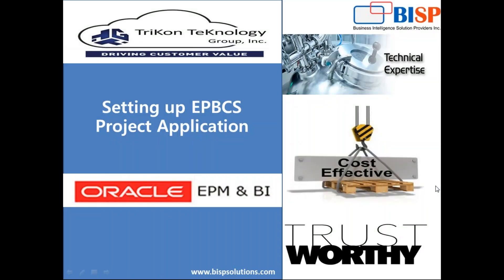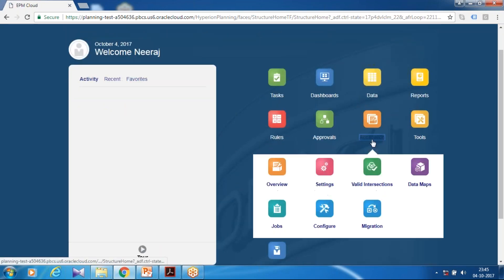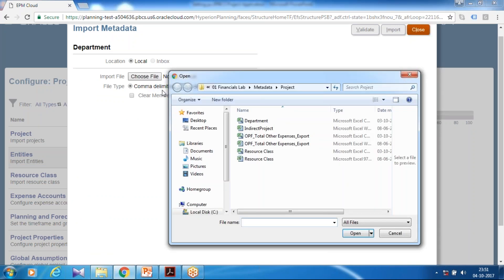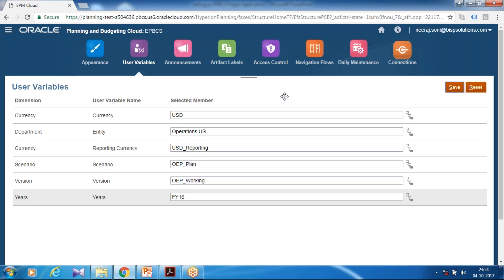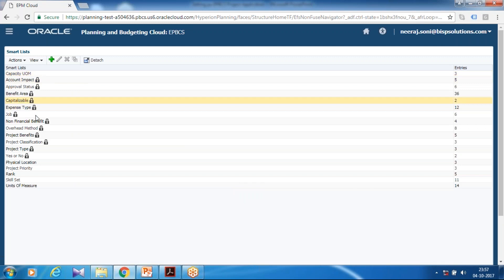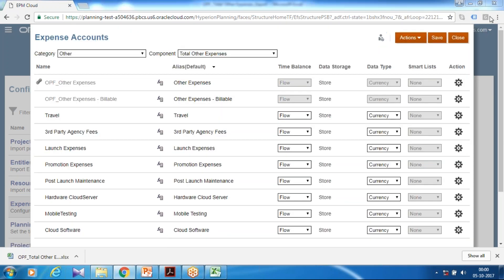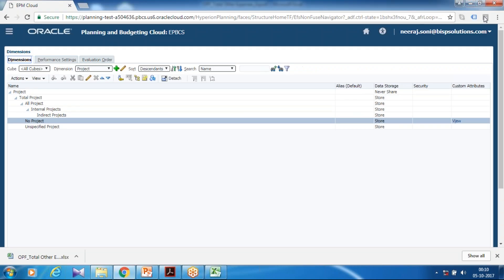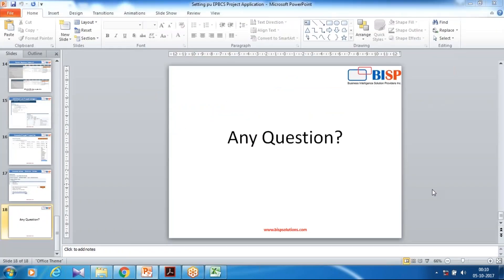Planning Project | Planning Fixed Price Project | Creating EPBCS Project | EPBCS Consulting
In this video tutorial, we have shown Creating EPBCS Project.